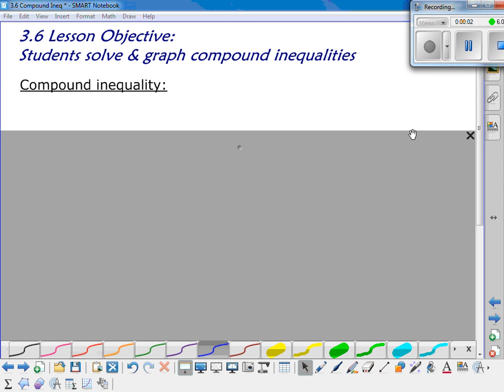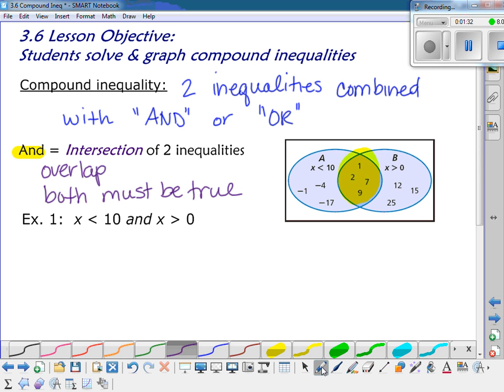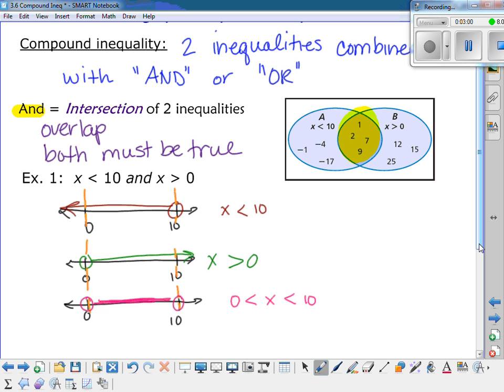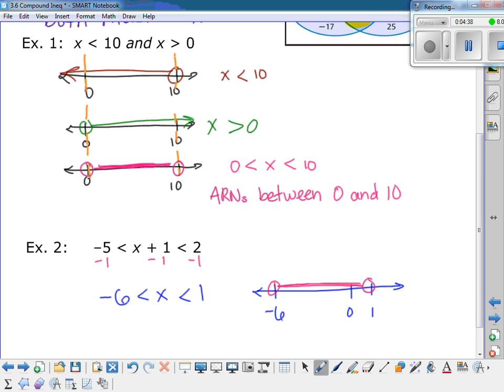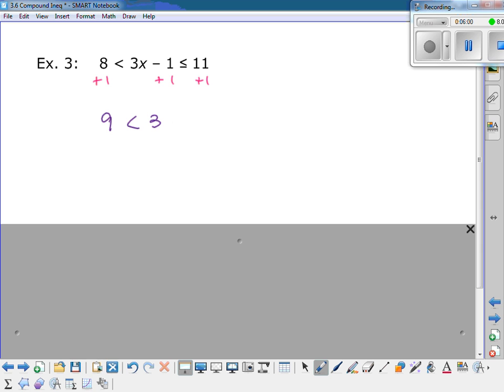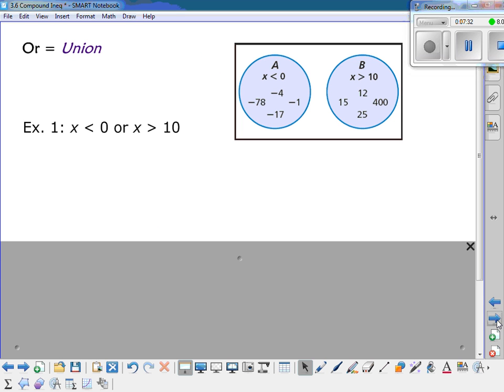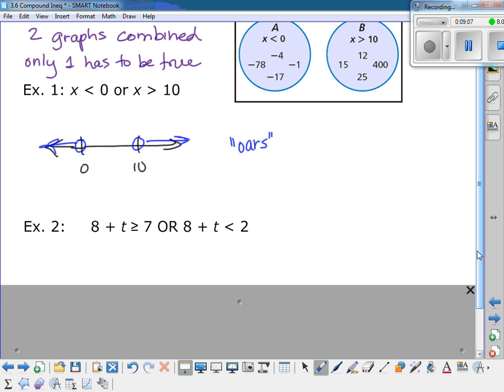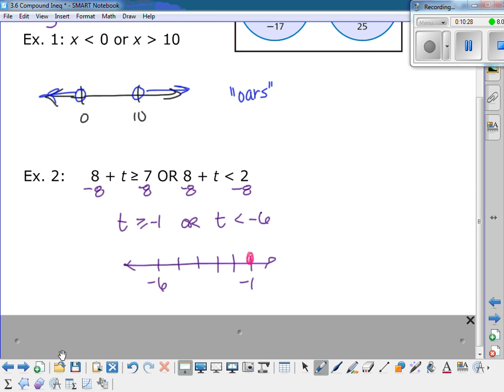2014-09-19 3.6a compound ineq